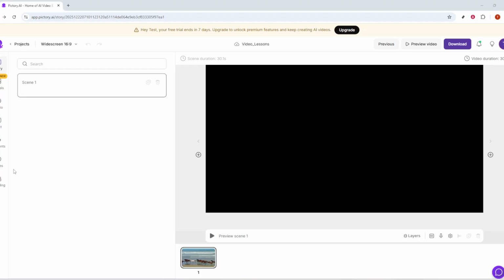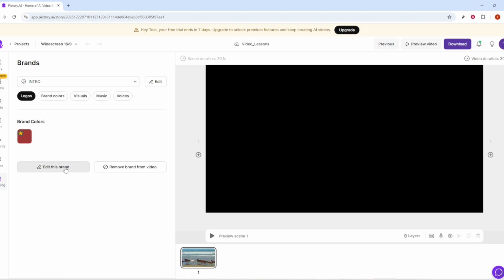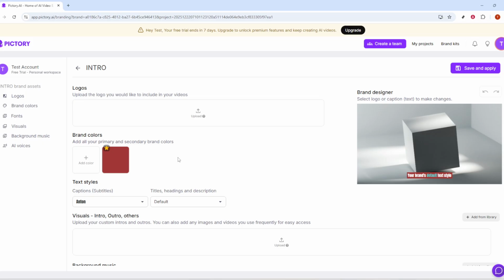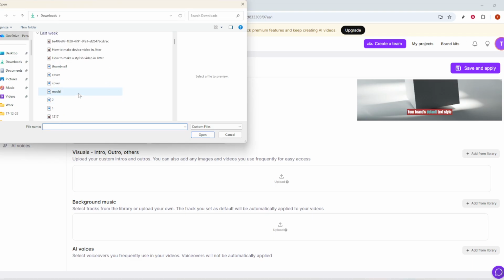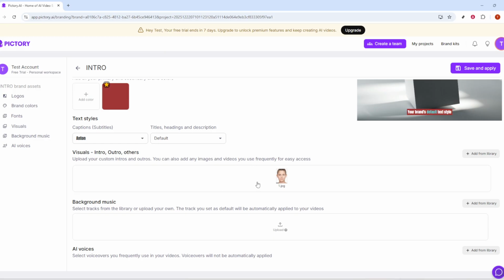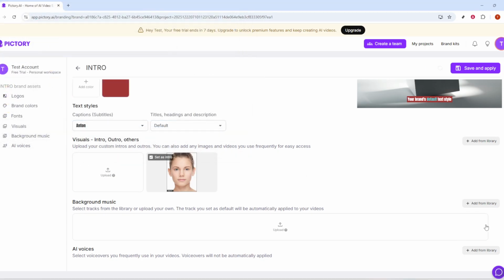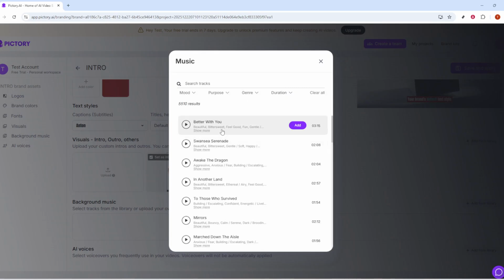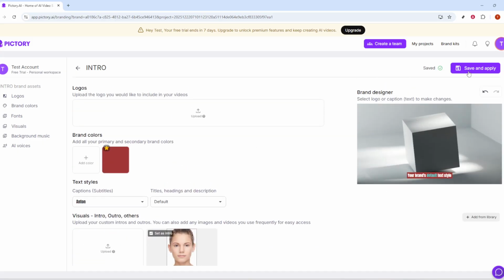How To Add Intro In Pictory With Sound (Working 2026)